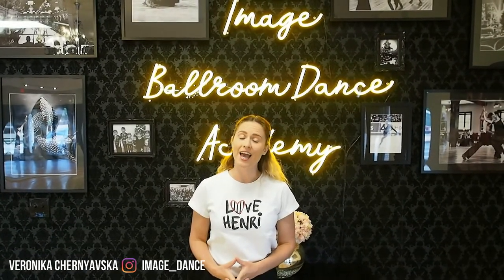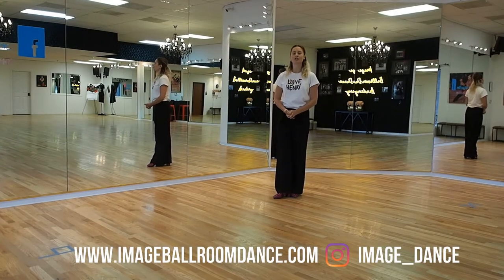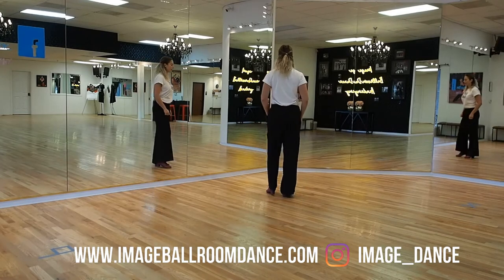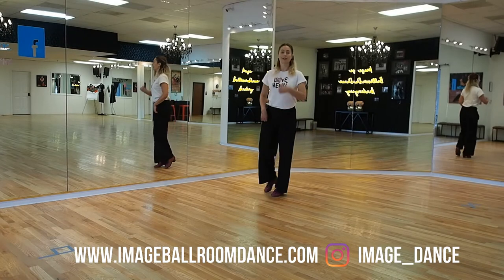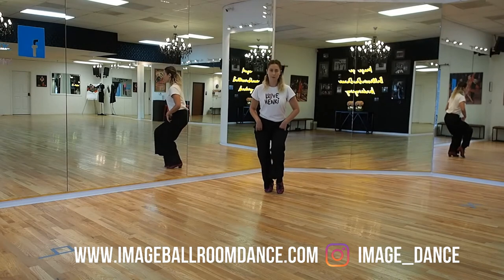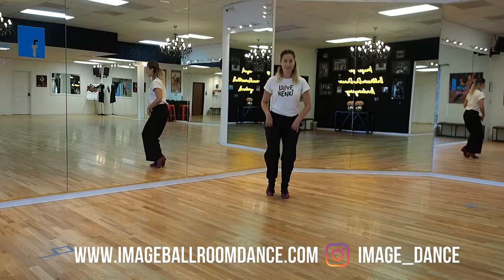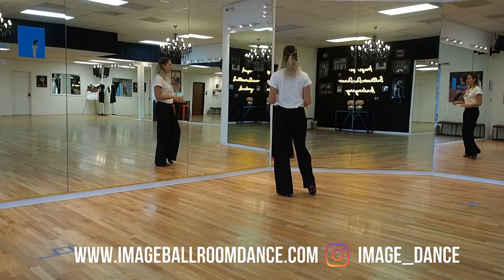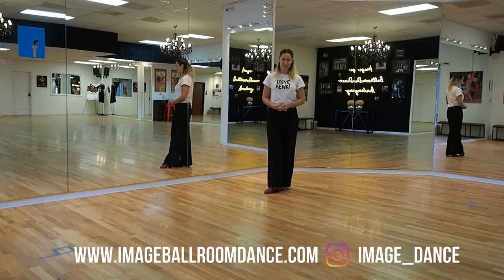Jive Tutorial | Flick Ball Change Tip #81 | Beginner Level | Image Ballroom Dance | Dallas Texas